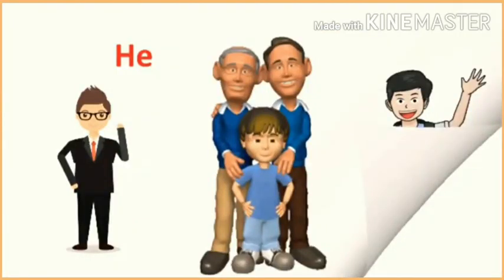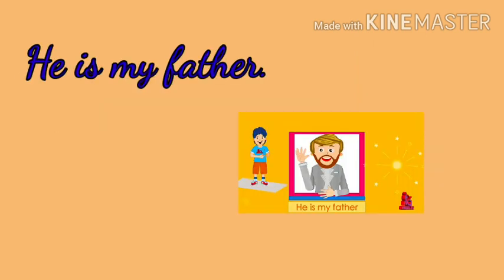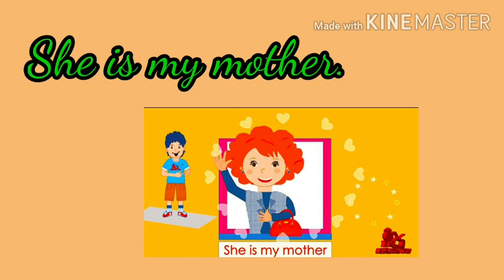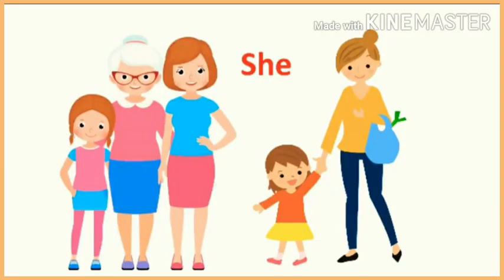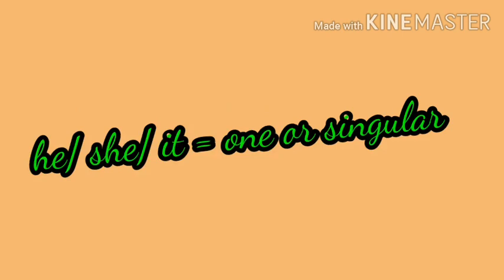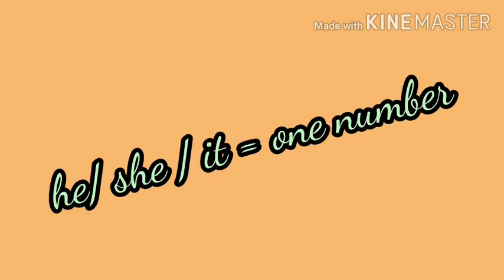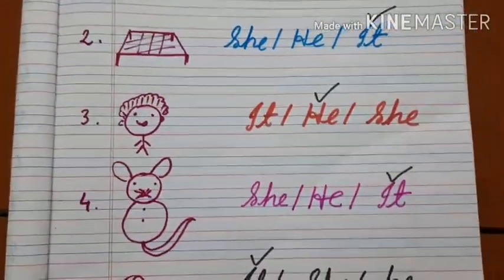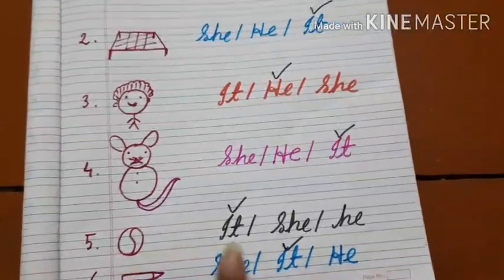English :He,She,&it.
CBSE UKG English